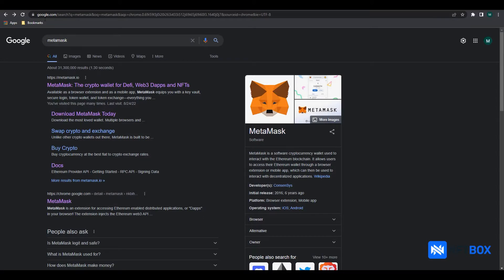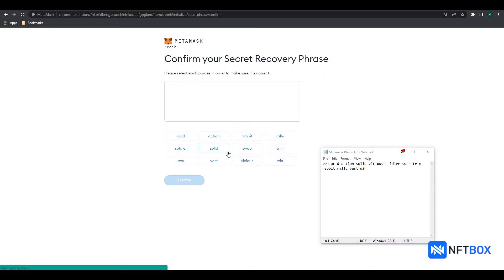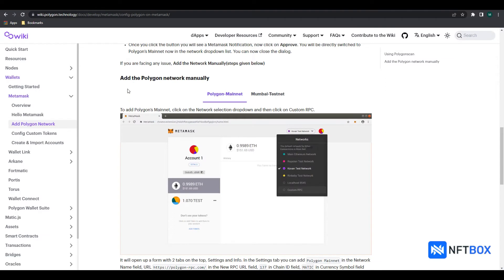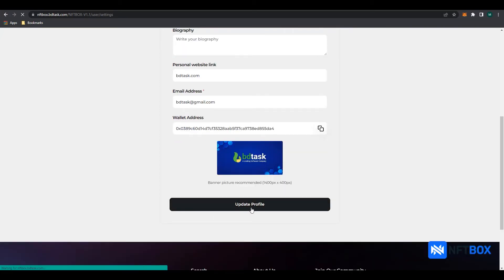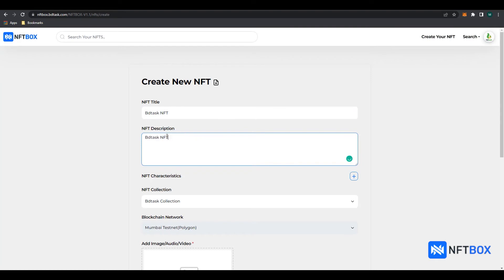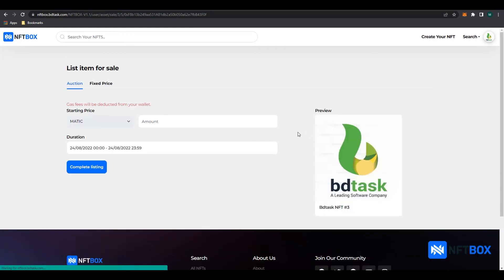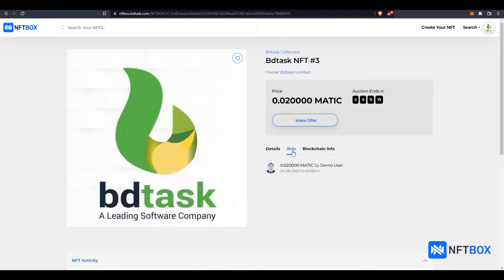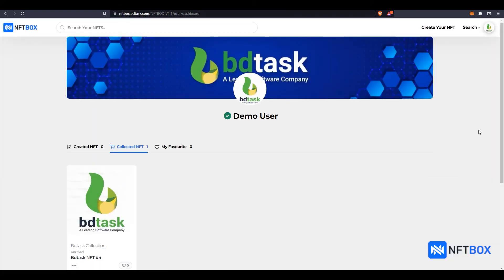How to setup and use the NFTBOX | NFT Buy Sell and Auction tutorial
How to setup and use the NFTBOX | NFT Buy Sell and Action tutorial